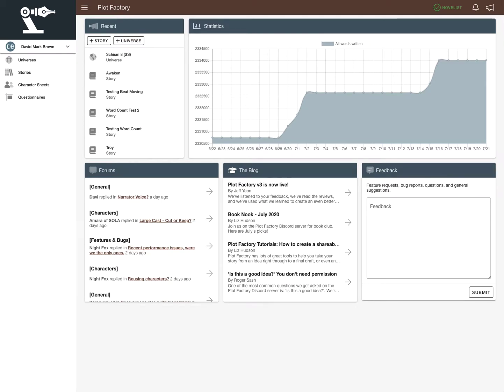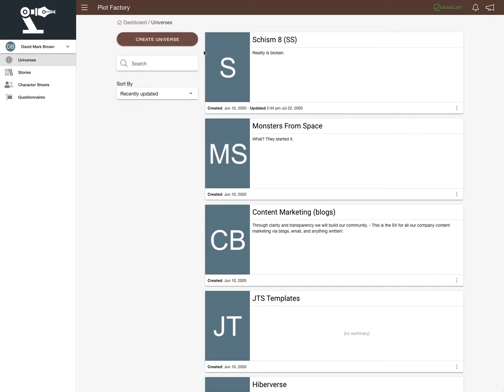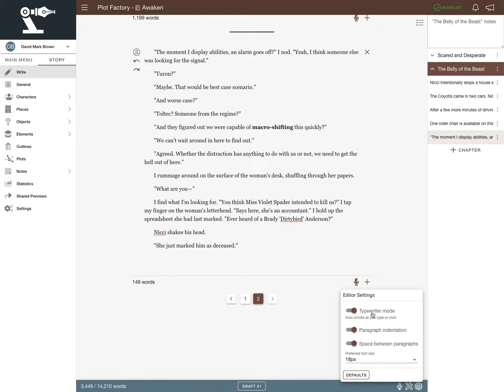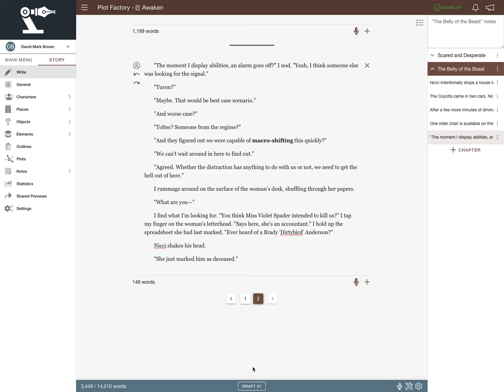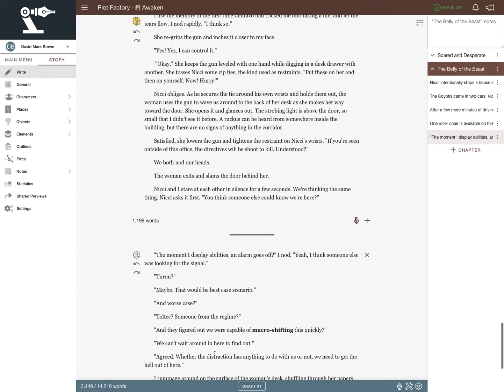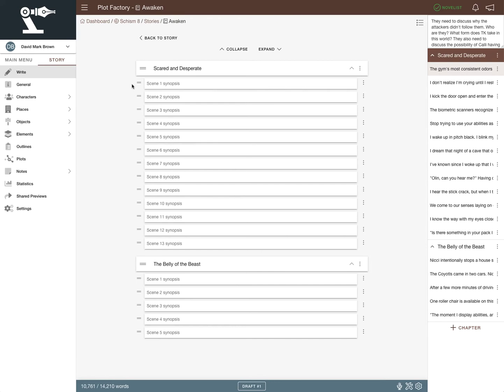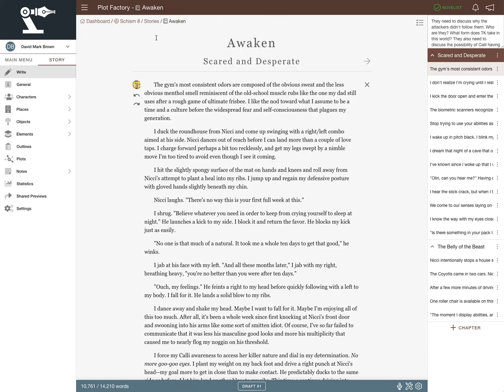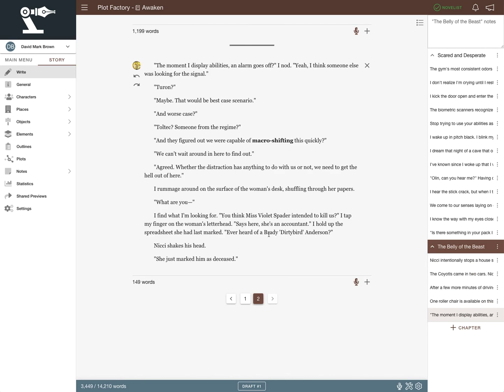Plot Factory Tutorial, Version 3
A quick introduction to V3 of Plot Factory and all its great new additions.